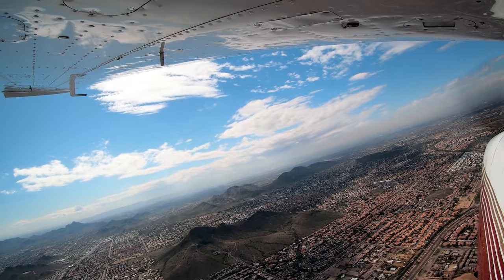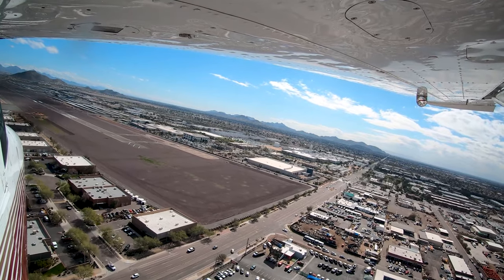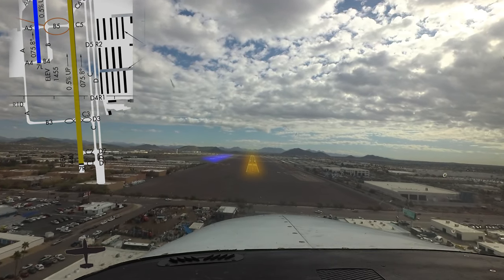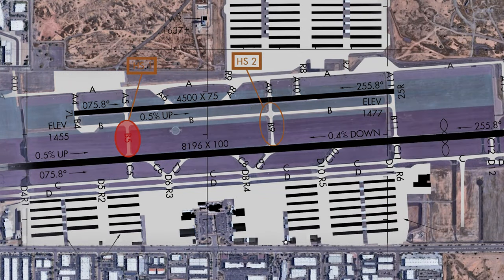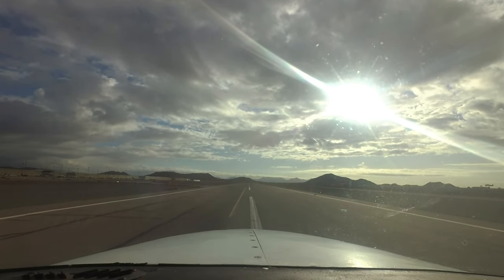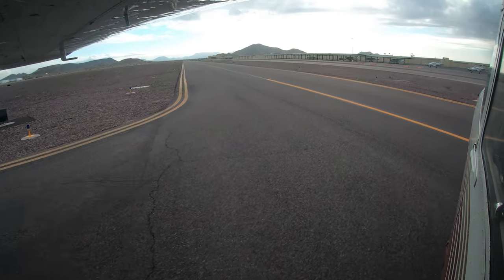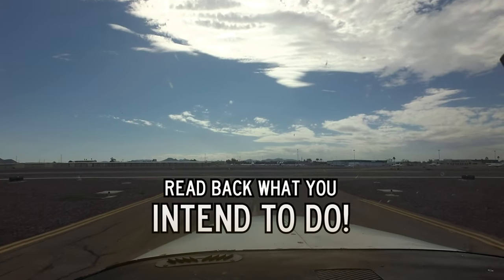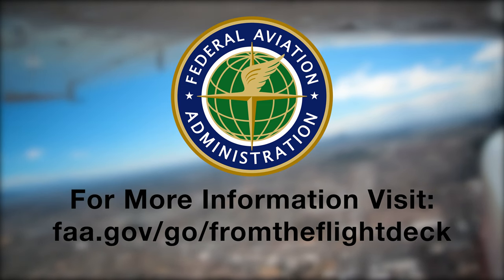From The Flight Deck – Deer Valley Airport, (DVT)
for supplemental "pilot handbook" information on this airport including airport-specific cautions, information local controllers want pilots to know, airport communications, airspace details and other preflight planning resources.

To address wrong surface events where an aircraft lines up to or lands on the incorrect runway, taxiway, or airport, the FAA released Arrival Alert Notices (AAN) at various airports with a history of misalignment risk. View the DVT Arrival Alert Notice here: h

Phoenix Deer Valley is a medium-sized, predominantly business and general aviation airport. It boasts a large permanently based population. It is located approximately 17 miles north of Phoenix Sky Harbor, and is one of the busiest general aviation airports in the country, routinely handling over 450,000 operations per year. The airport is home to several high-activity flight schools, which, along with the large number of itinerant aircraft, results in an extremely busy air traffic environment.

1:09 - Airport configuration
1:28 - Colored rock at DVT: A unique visual aid
2:07 - Wrong runway landings
2:55 - Hotspots 1 & 2: Aircraft clearing either runway and instructed to hold short of the other runway has crossed the hold short locations and fouled the other runway. As always, you MUST have a clearance to cross any runway!
4:06 - Best practices